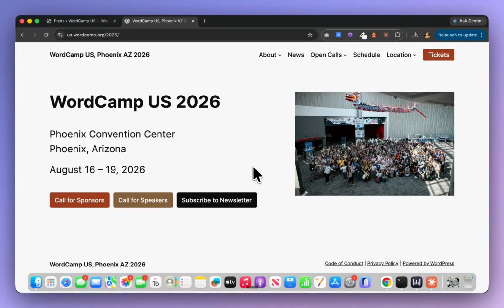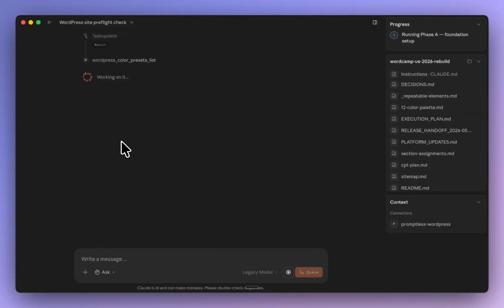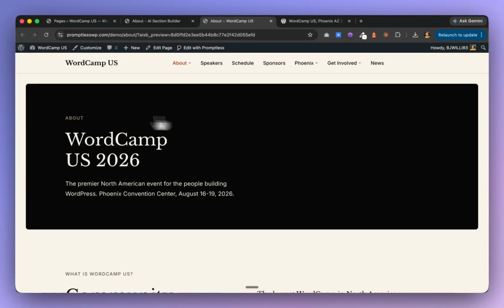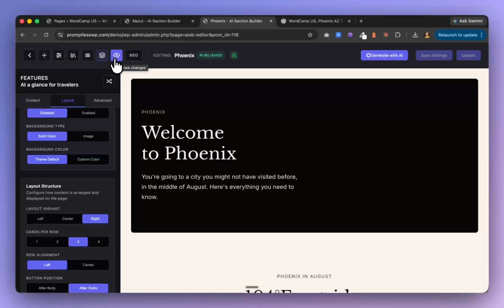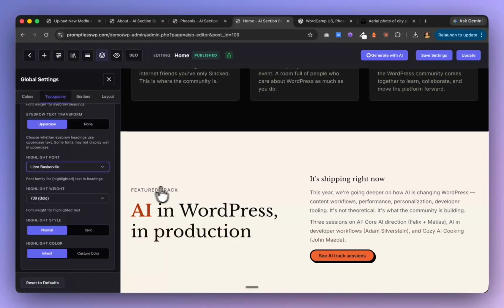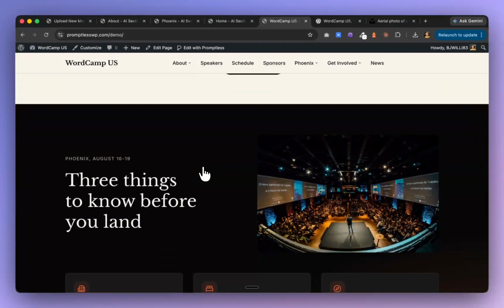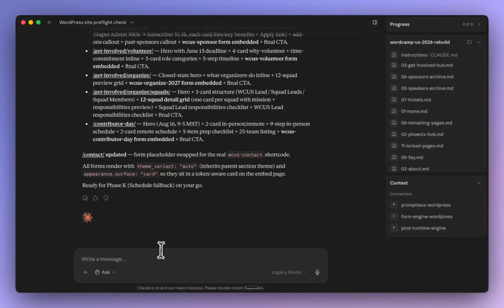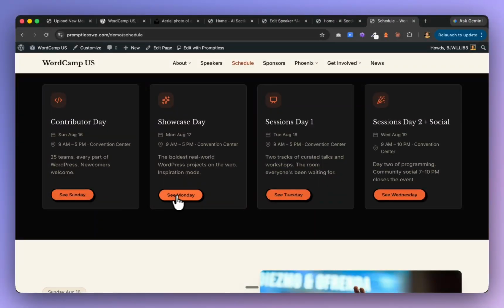After WordPress Devs Slammed the WordCamp US 2026 Site, I Rebuilt It With Promptless WP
In May 2026, WordCamp US announced their official 2026 conference site. The reception from WordPress developers wasn't great — the design felt dated, the layout struggled, and it didn't represent what WordPress is capable of in 2026.

So I rebuilt it. With Claude, my Promptless WP plugin family, and a custom theme — in a single working session.

What you're watching:
• AI-driven site composition via the Promptless WP plugin
• Custom post types rendered via Post Runtime Engine
• Forms by Form Runtime Engine
• Automations via FlowMint
• A complete WordCamp-style site, 20+ pages, built in one demo